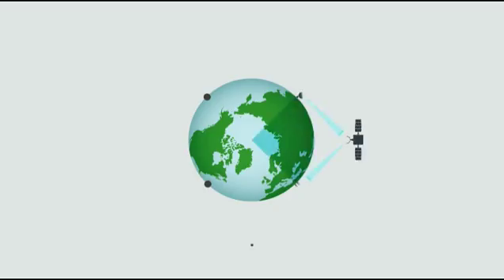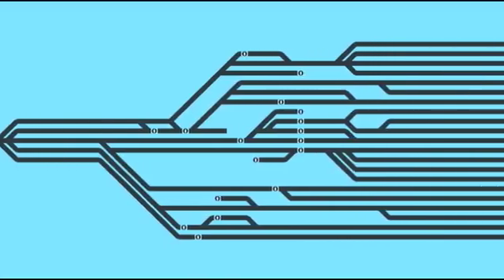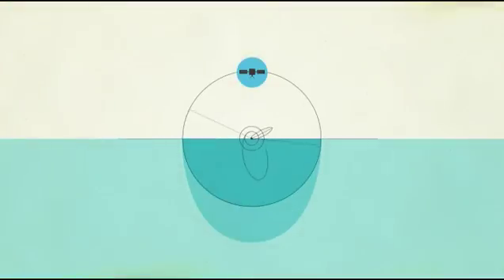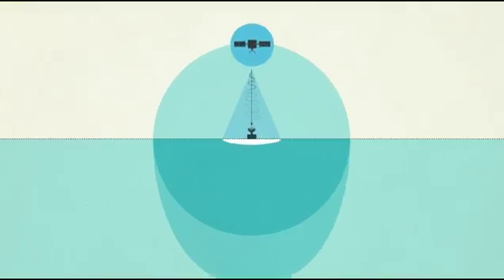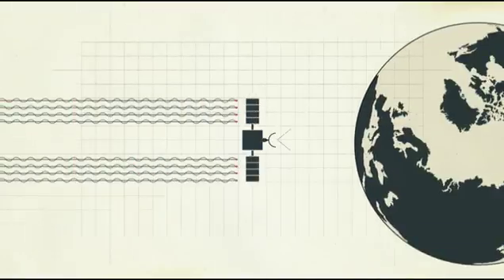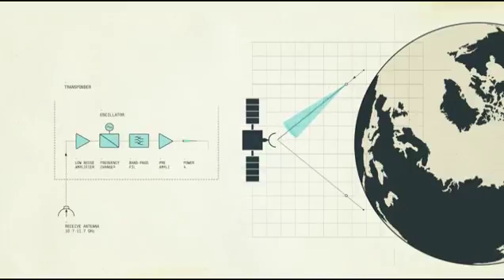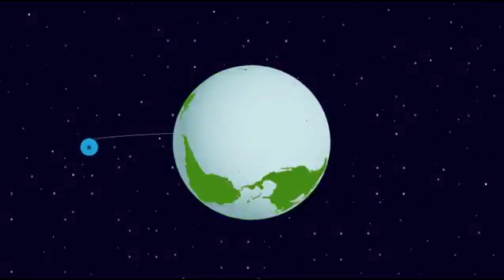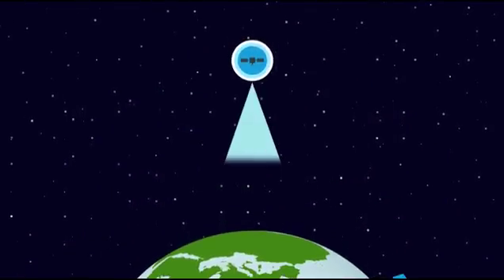Why satellite?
Satellite technology offers you communication without limits. With satellites, you can provide a flexible network that is quick to deploy, and where distance simply doesn’t matter.